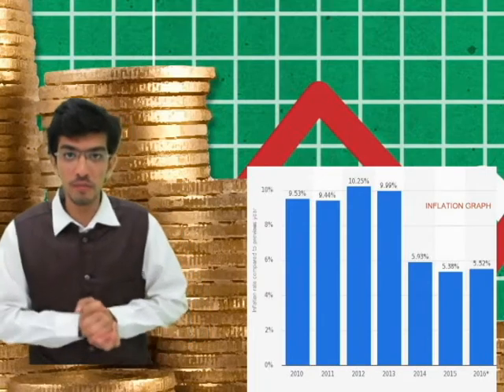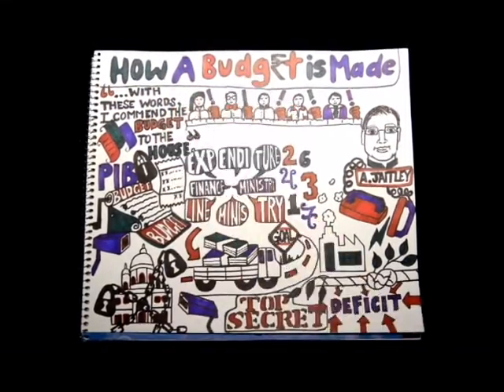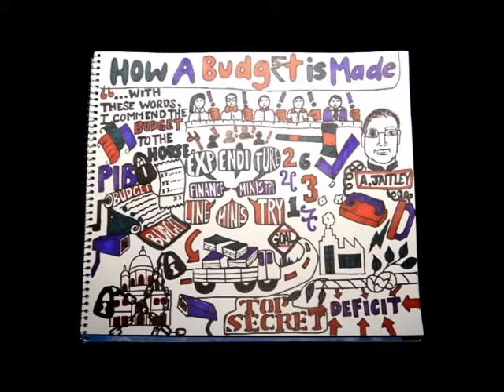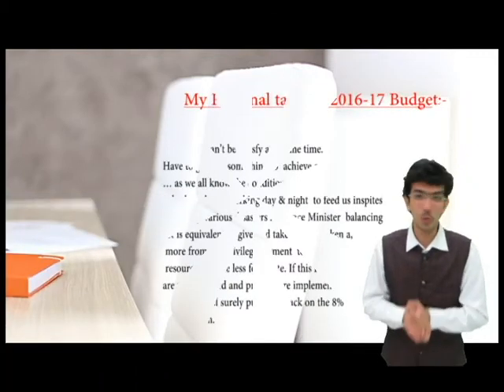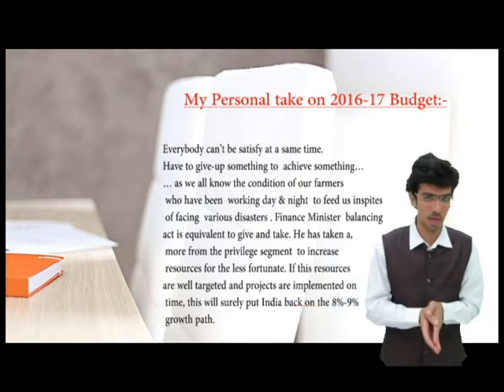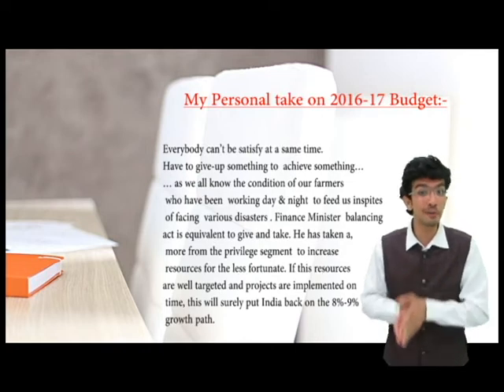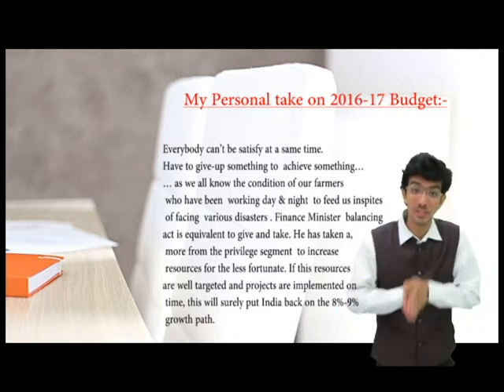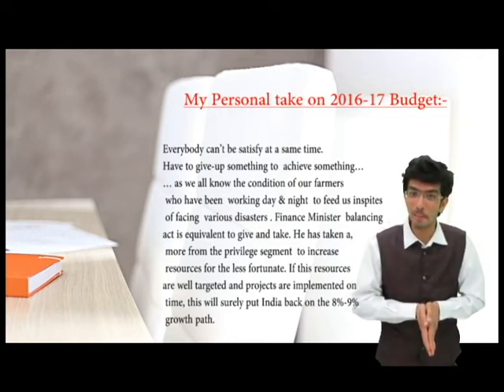Understanding of UNION BUDGET 2016 -17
Watch our video & know the most important terms & concepts of BUDGET that you need to know to understand budget properly.  A brief explanation has been made on how budget is prepared.  A short analysis is also been done on Indian Union Budget 2016-17. If you want to know more on budget 2016-17 go this